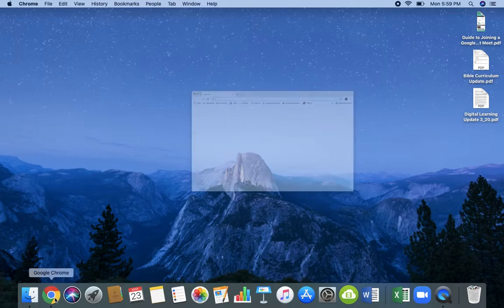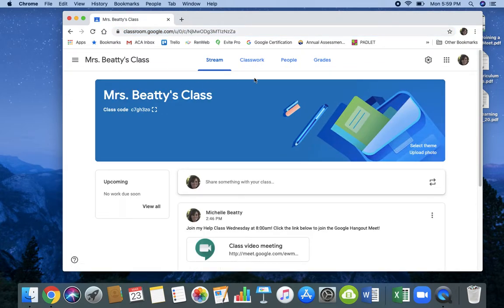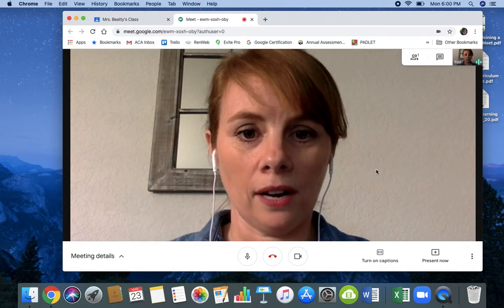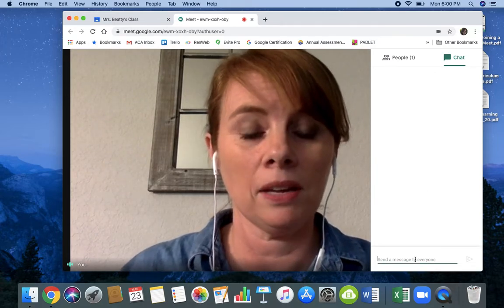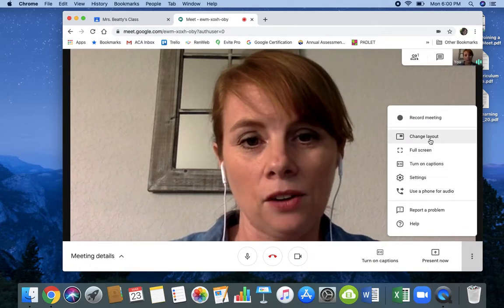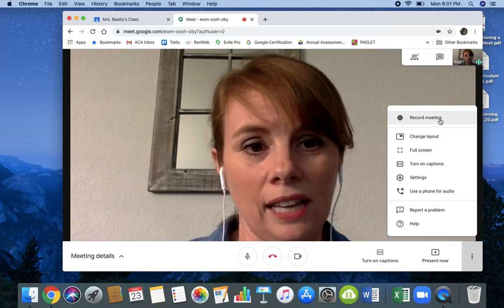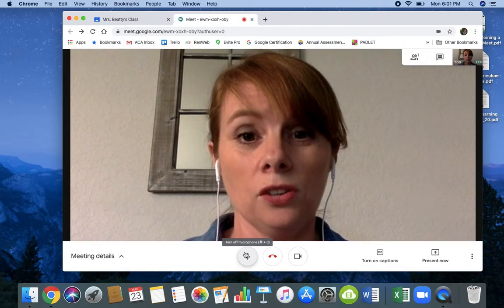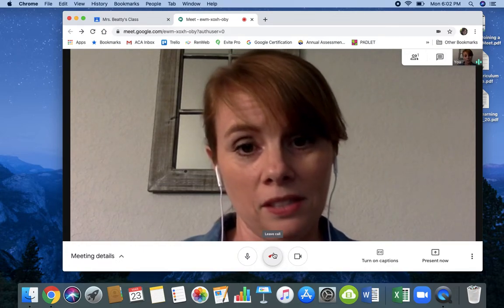How to Join a Google Hangout Meet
For students to join from Google Classroom